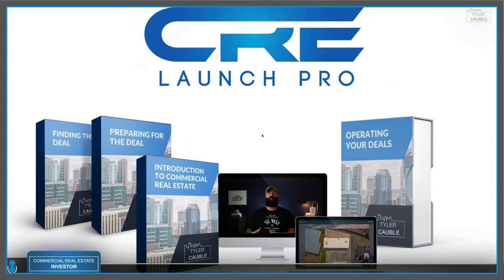Building and Growing Commercial Real Estate Brokerage Business | Brokers Round Table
Building a commercial real estate brokerage business was the best decision I've made for my commercial real estate investing career - I got to learn from the ground up how to find tenants, negotiate deals, and structure a capital stack while getting paid to do it. Today, we're diving into our day to day lives as commercial brokers, our thoughts on finding clients and becoming a thought-leader, and the infrastructure we've implemented into our businesses.